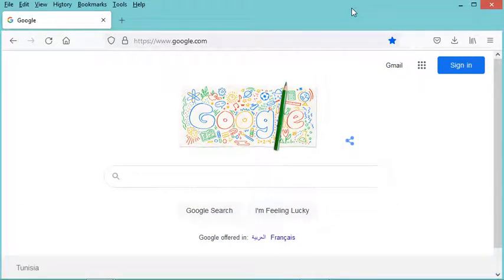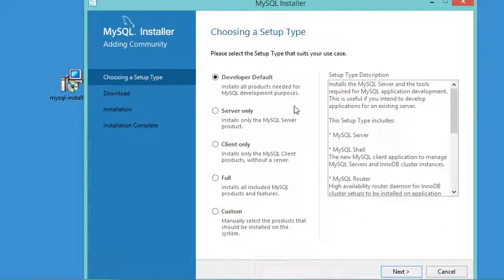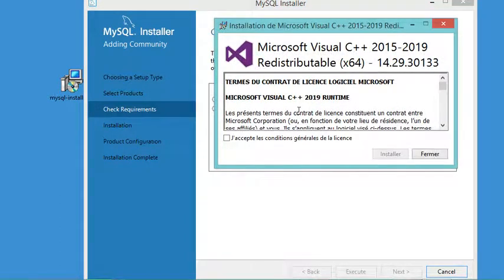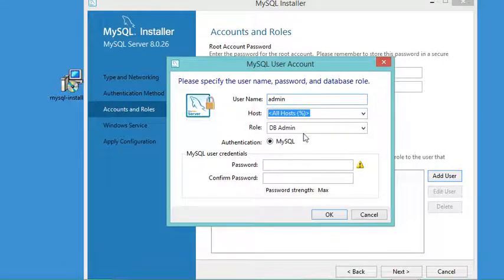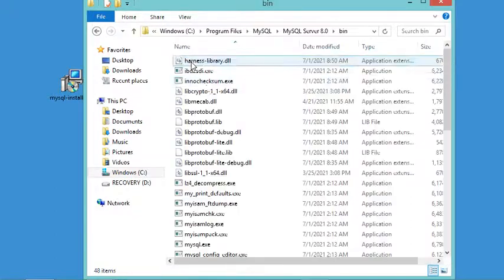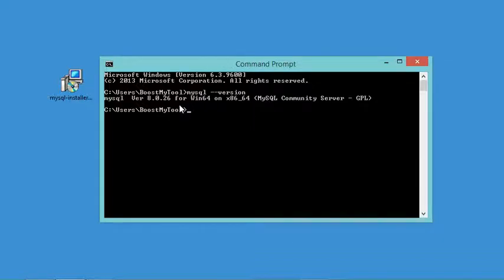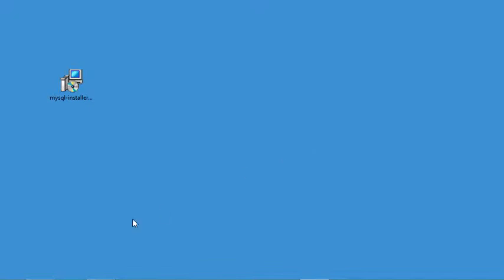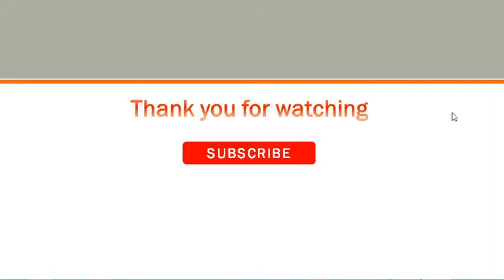How to Install MySQL 8.0.26 (2021) on Windows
How to install latest MySQL server and workbench on Windows .